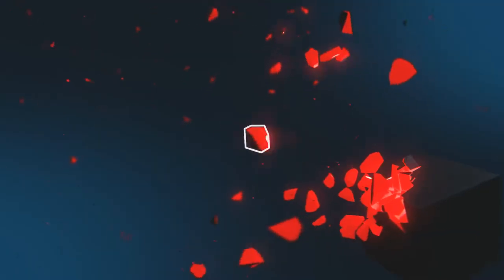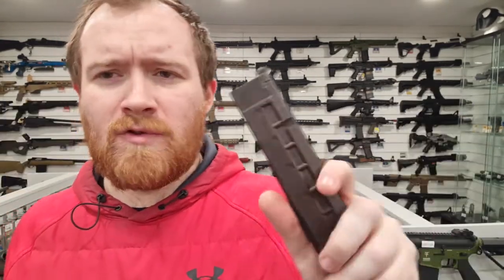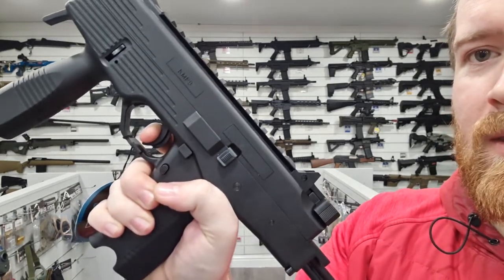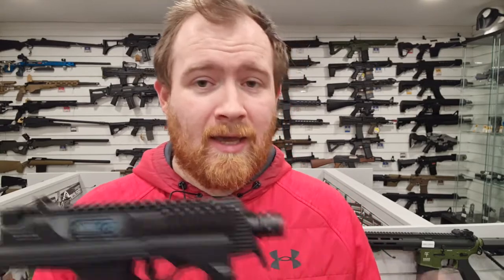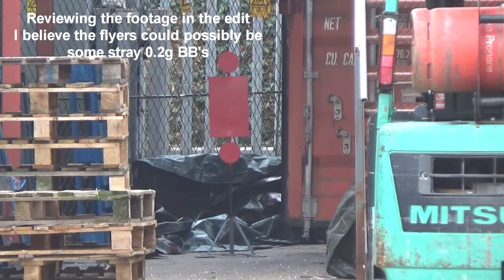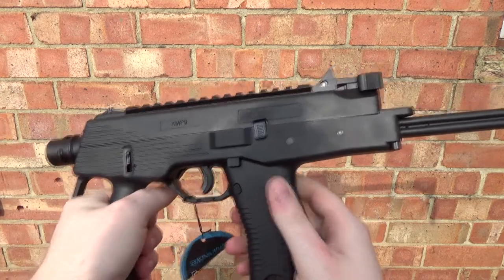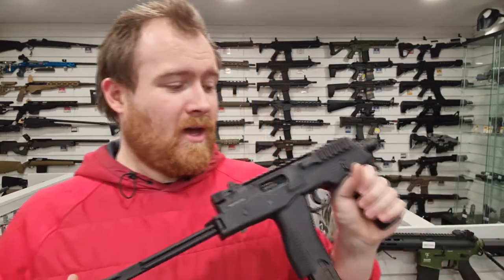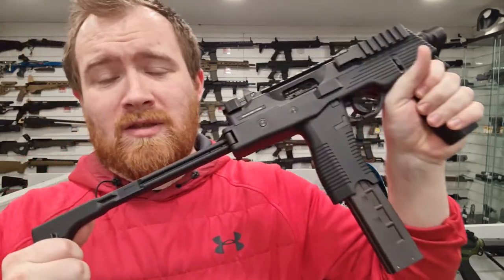KWA MP9 (KMP9) GBB Airsoft SMG - Bringing It Home Ep. 89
Taking a look at these awesome SMG's that have been a fan favourite for years!